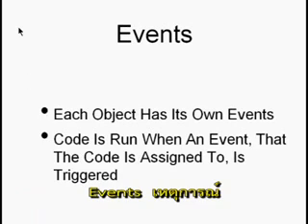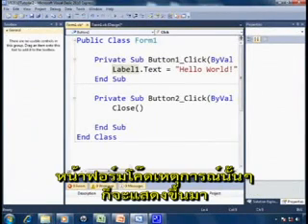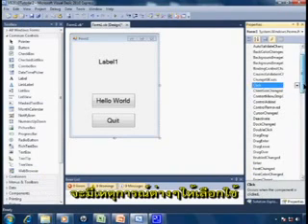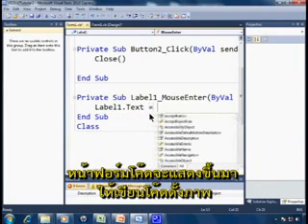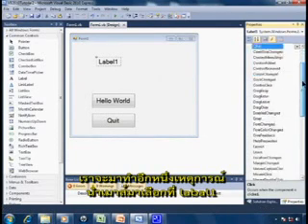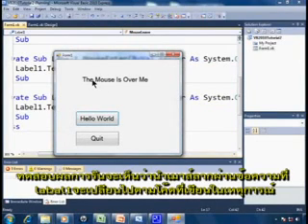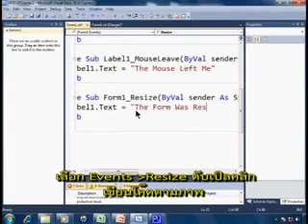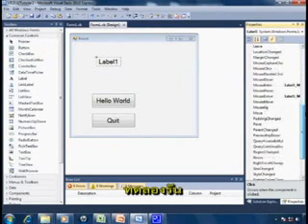Visual Basic 2010 Express Tutorial 2 Events